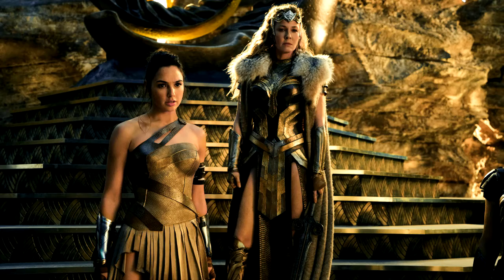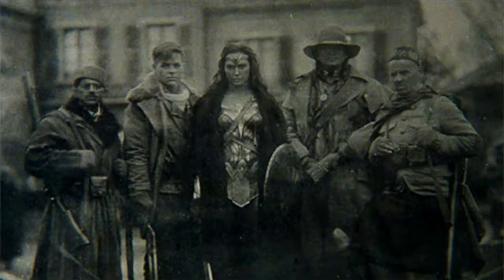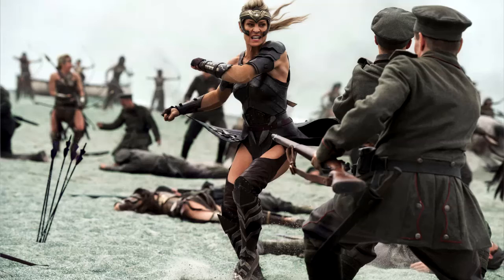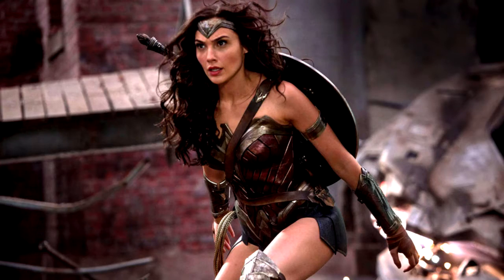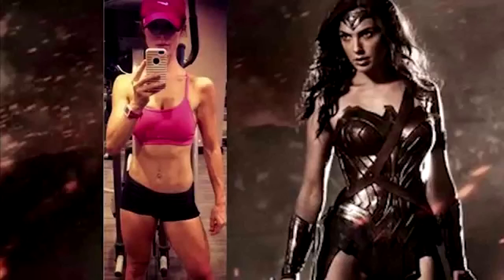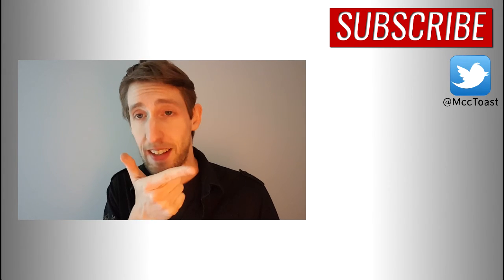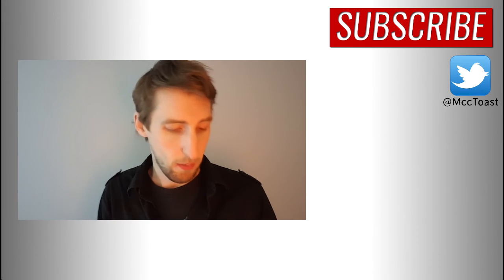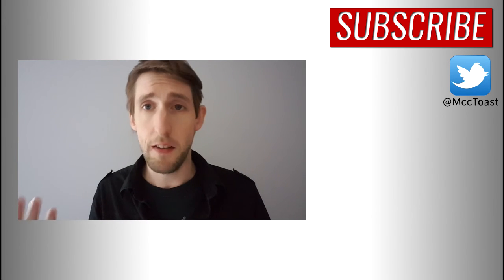Wonder Woman - Movie Review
A fun film but suffers from some modern super hero movie fumbles.